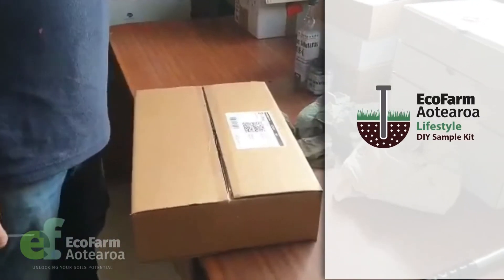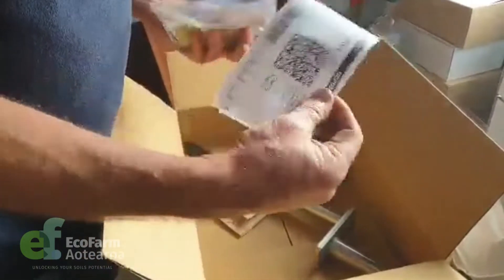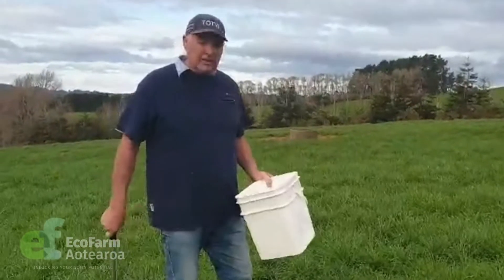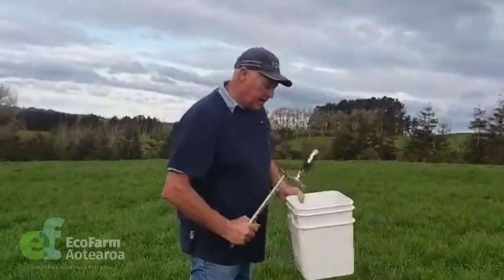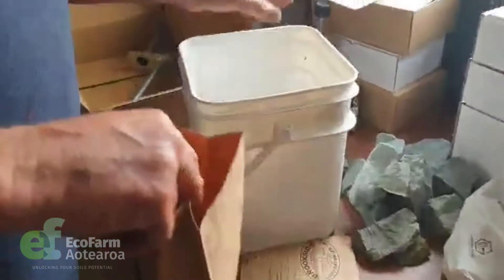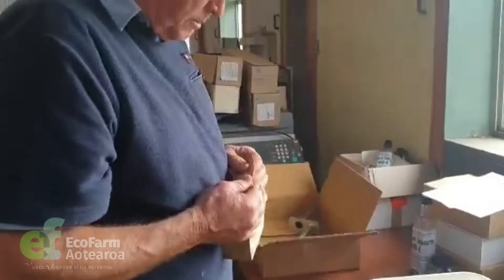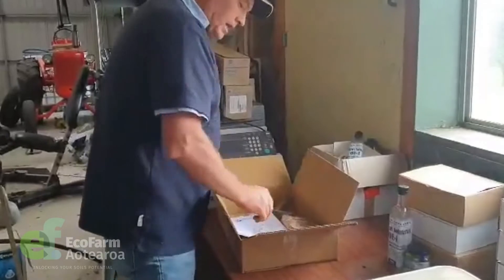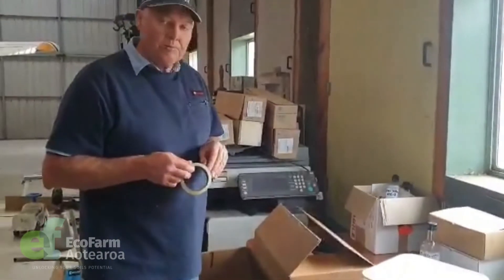Ecofarm Lifestyle DIY Sample Kit Instructions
How to use the DIY Sample Kit on your Lifestyle Block to take soil samples and send them back to Ecofarm Aotearoa for analysis.